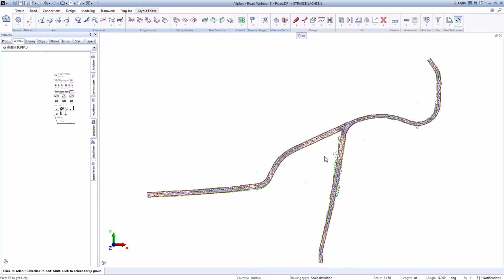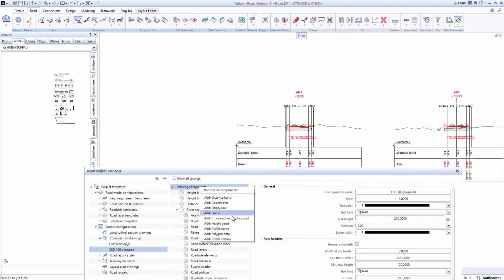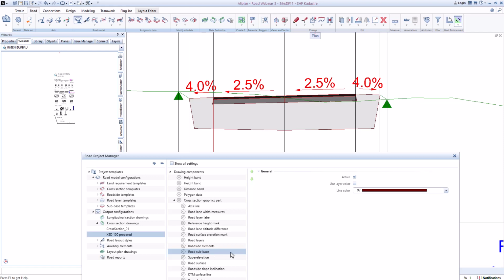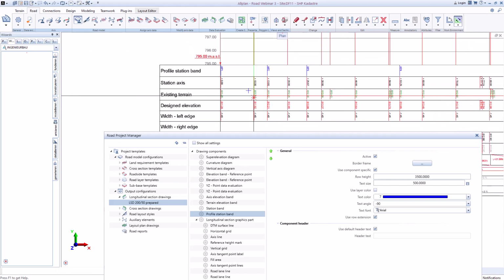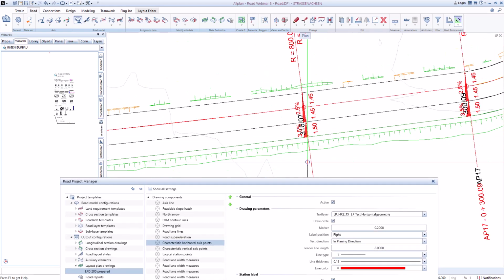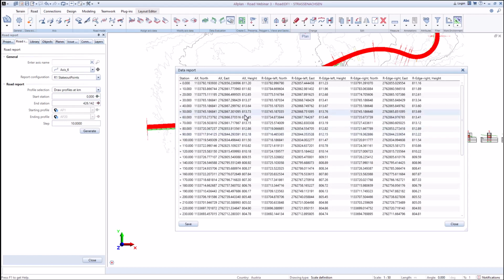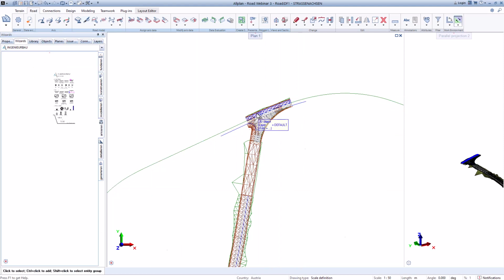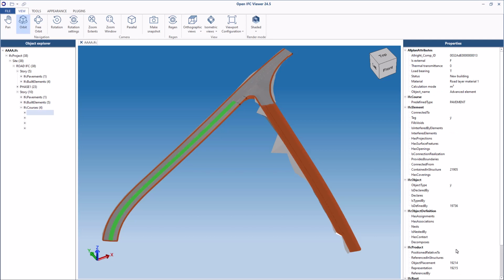Obtain road design deliverables more efficiently (Part 3)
In the last of this three-part webinar series, we cover a template-based concept for the detailed output of plans and reports, in Allplan AEC, for more productive road design in a BIM environment.